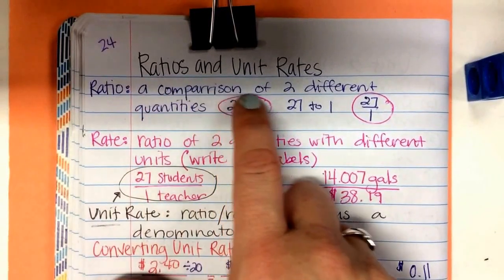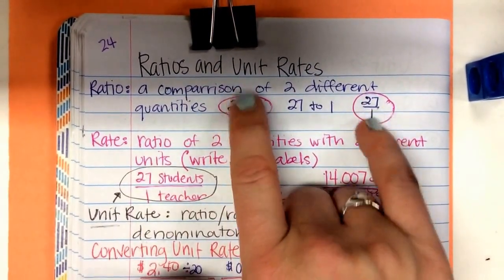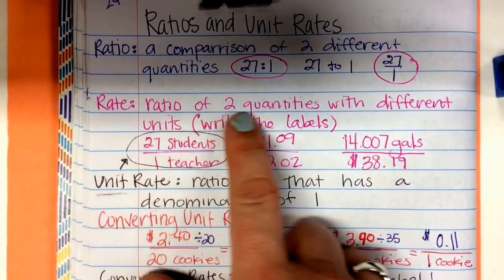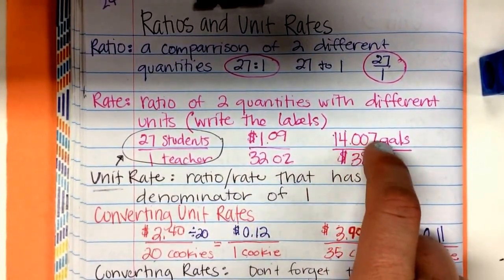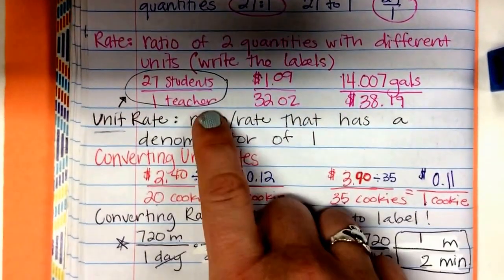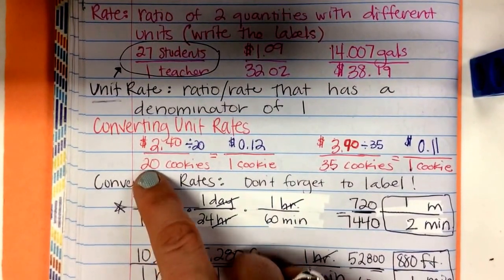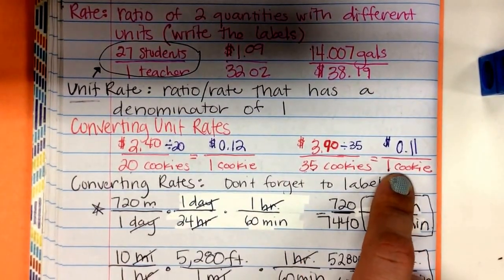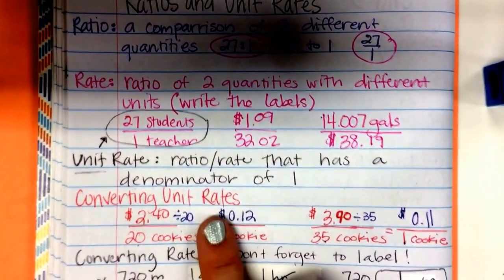Ratios, Rates, and unit Rates